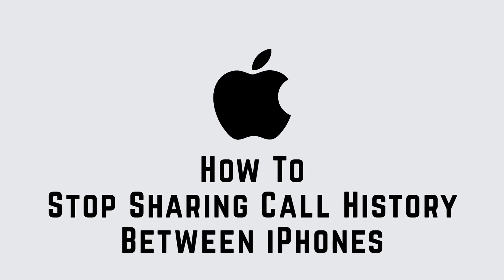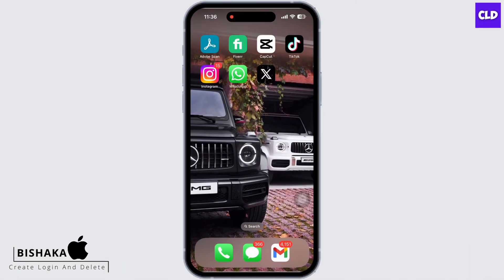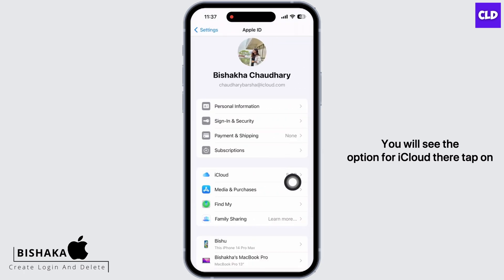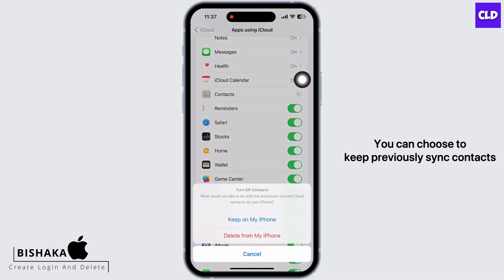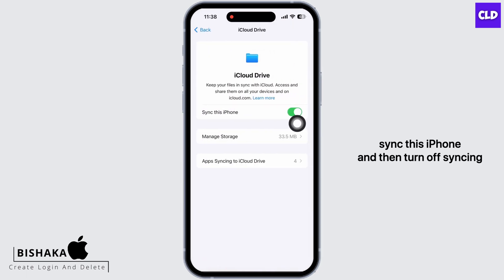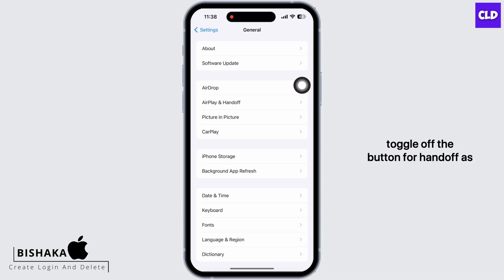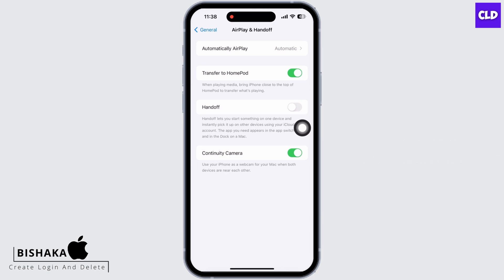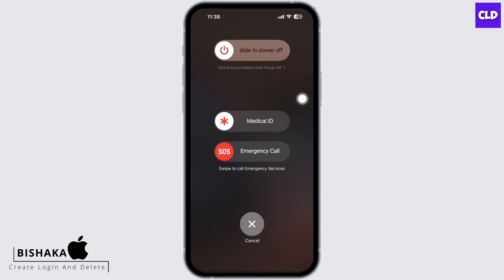How To Stop Sharing Call History Between iPhones | Turn Off Call Sync on iPhone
In this video, we're here to help you on How To Stop sharing call history between iPhones. If you've been facing issues with your call history being shared between multiple iPhones and want to regain your privacy, you're in the right place.

👋 Welcome to Create Login And Delete! In this tutorial, we'll walk you through a step-by-step process to stop sharing call history between iPhones and disable call sync. We'll cover all the necessary steps, from adjusting iCloud settings to ensuring your devices are properly configured.

Tips for stopping call history sharing between iPhones
Your feedback is valuable to us! If you find this tutorial helpful, remember to give it a thumbs-up and share it with anyone who might be dealing with similar call history sharing issues.

📱 Timestamps:
0:00 - Introduction
0:05 - How to Stop Sharing Call History Between iPhones
0:10 - Steps to Stop Sharing Call History Between iPhones